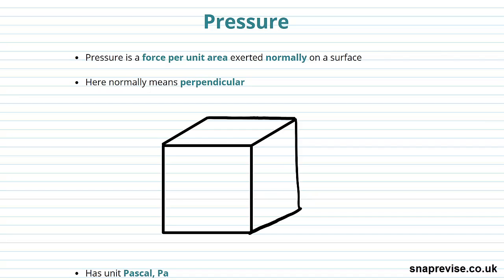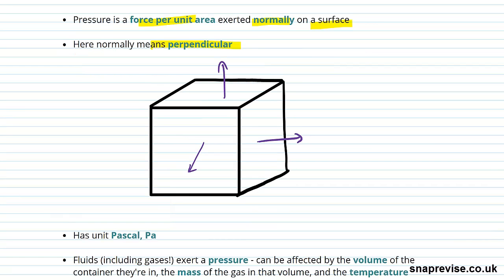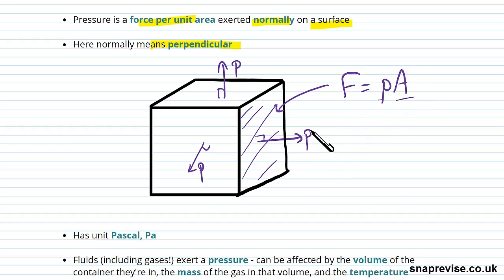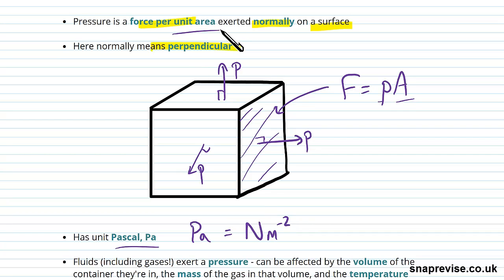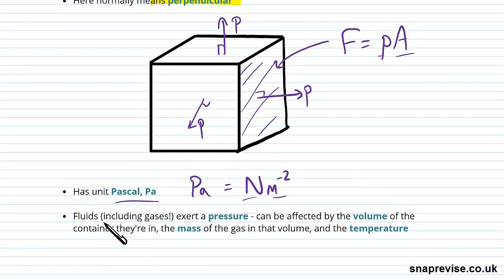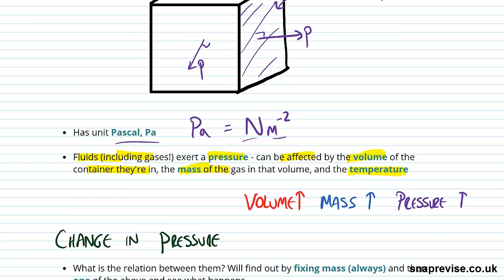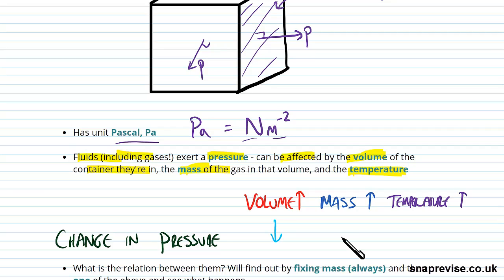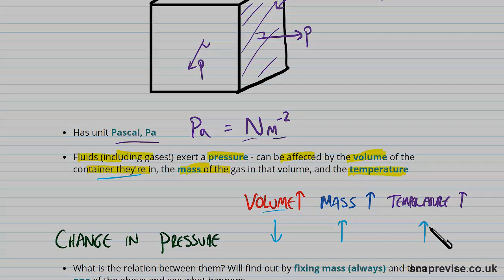Pressure & Boyle's Law | A-level Physics | AQA, OCR, Edexcel